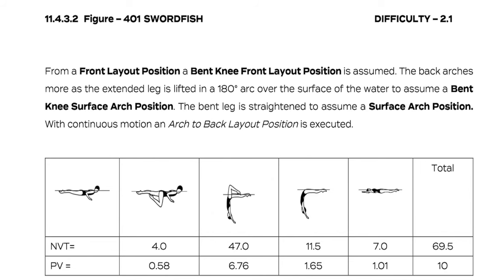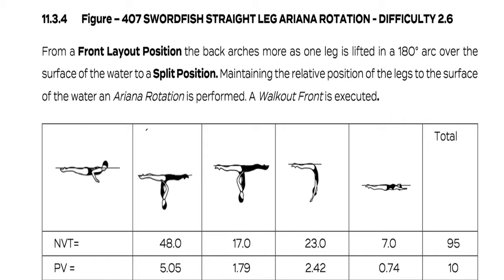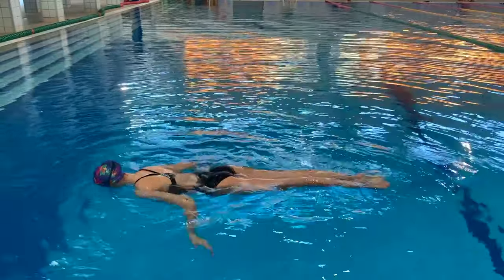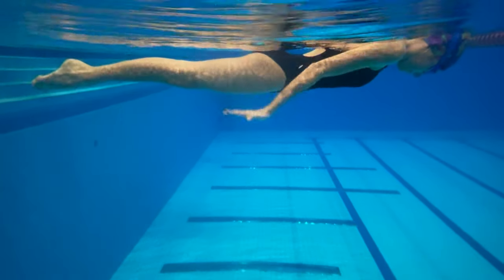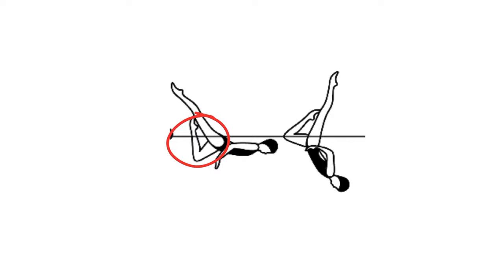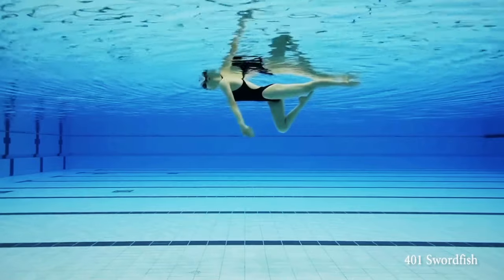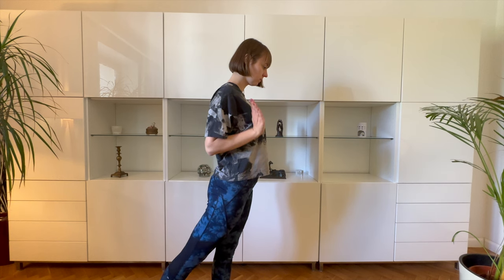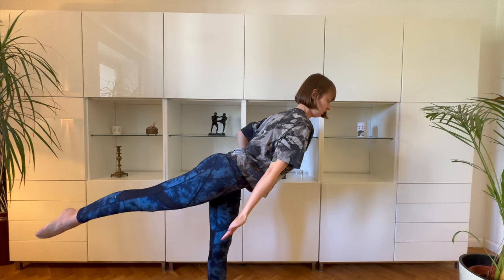How To Train Swordfish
In today's video, I am sharing all the tips, drills, and arm movement for the Swordfish figure. I hope you will enjoy this quick summary of the figure that all under-12 athletes need to know.

💬 I am very curious to hear which arm technique worked for you! Also, if you have any questions regarding the figure, do not hesitate to ask! 💬
The link to the Online Course for Beginner Swimmers and Coaches:
Do you want to work with me?